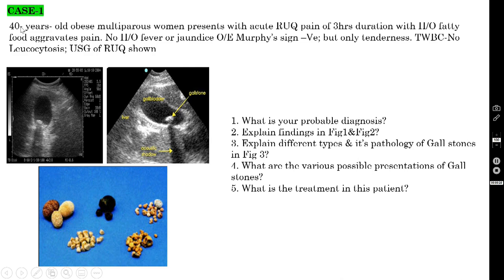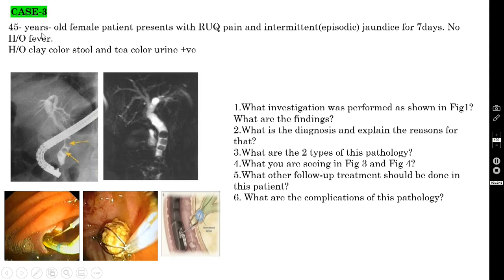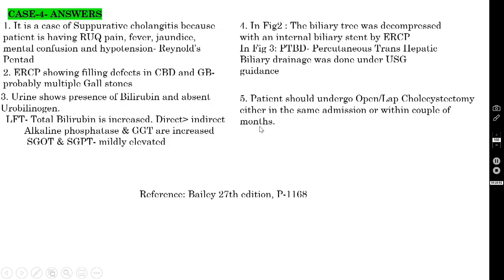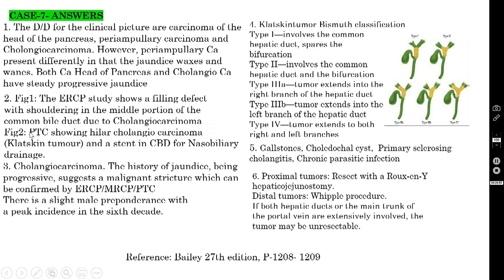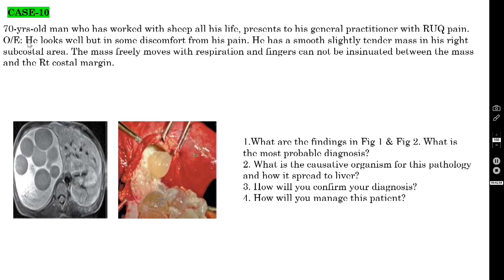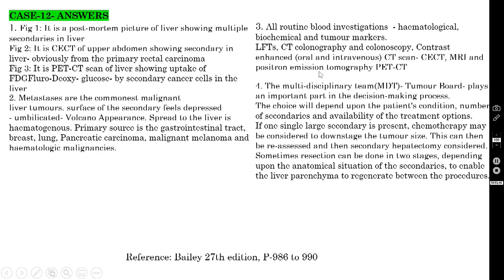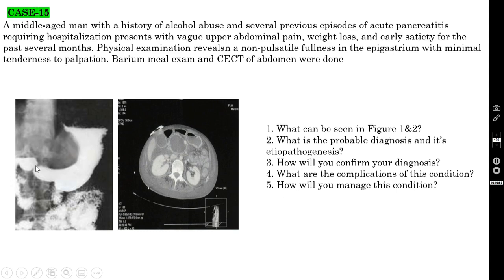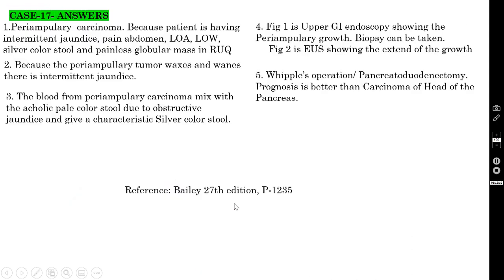HEPATO-BILIARY-PANCREATIC PATHOLOGIES– Module 5- Case/Image Based Discussion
Dear viewers,
• In this episode, I am talking about Hepato-Biliary-Pancreatic Pathologies – Module 5- Case/Image Based Discussion
• I will be discussing many case scenarios in hepato-biliary-pancreatic pathologies.
• I have made modules for each surgical problem which consists of
many of my YouTube videos and my PPT slides
• I request you all to watch all the videos in a playlist together, so
that you will become confident in dealing with these problems.
• Links to the Playlists based on the Surgical Problems:
case-based-learning-82091549
uWBKVnBkhdE4XkW-xEoiIwB
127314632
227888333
benign-diseases-and-carcinoma-thyroid
diseases-and-carcinoma-breast
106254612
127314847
uWqLdpyHBCYvS68yxFbuwmV
uVghSB1YB4nz7TytYhDovAH
colic-and-bladder-outlet-obstruction
• These modules are not all-inclusive, and I have yet to make
modules on Perioperative care and basic principles in surgery.
• Thank you very much for following and supporting this surgery
teaching YouTube channel “Surgical Educator’